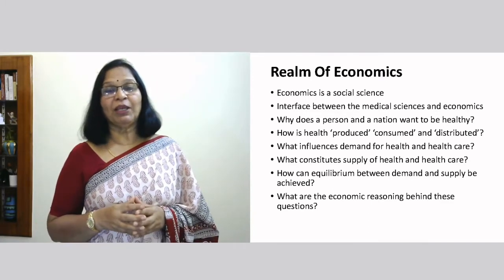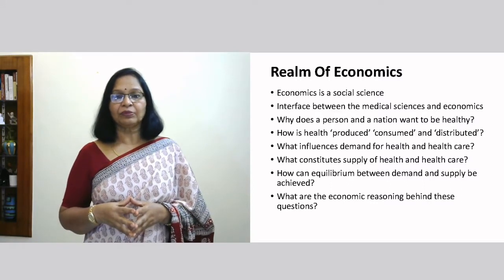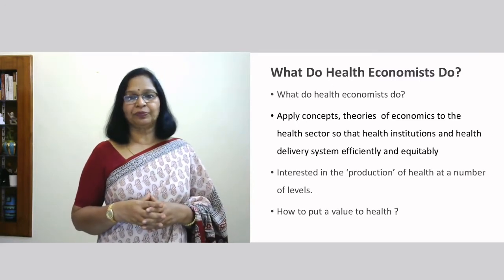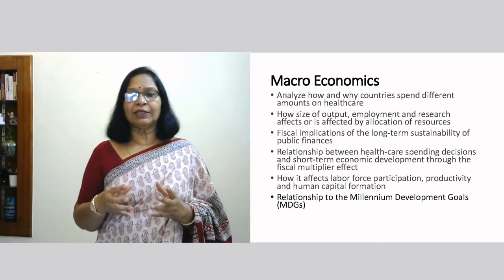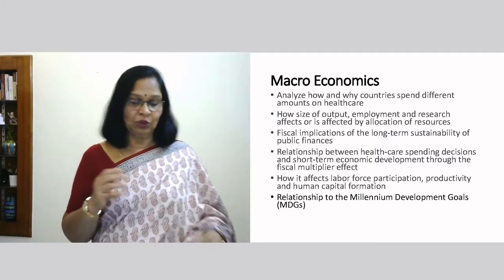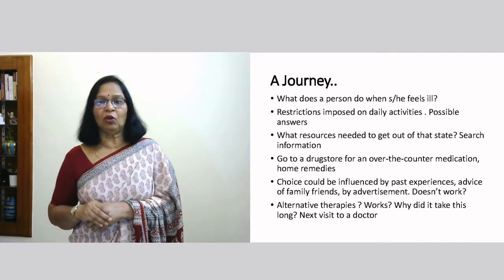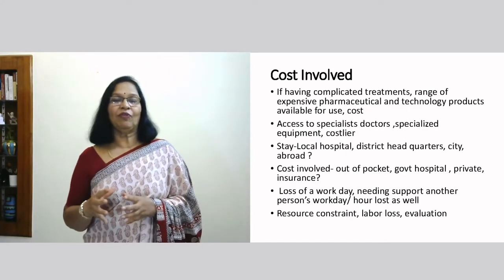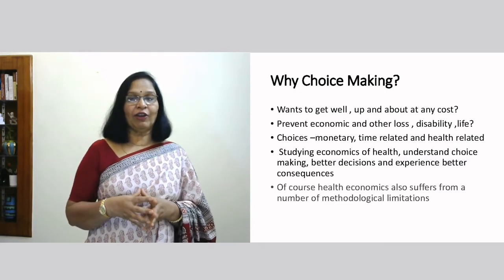# Application Of The Principles Of Economics To Health care H2 no 46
Health economics is an interface between the medical sciences and economics. Examples from the current covid pandemic using the principles of economics make health economics easy to follow. Health economics requires a good understanding of micro and macroeconomics.